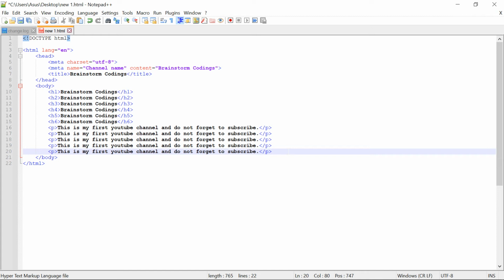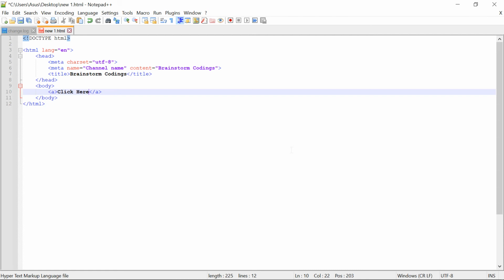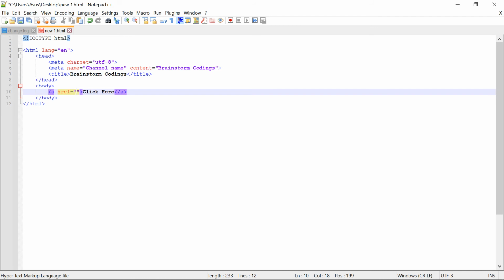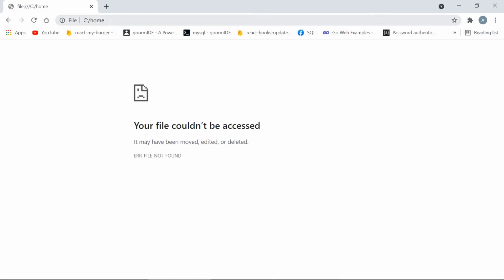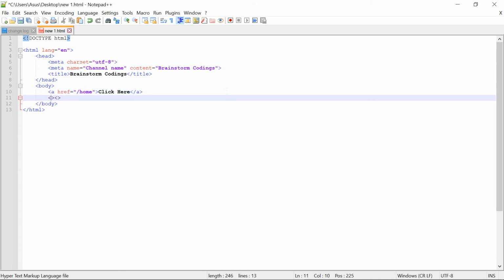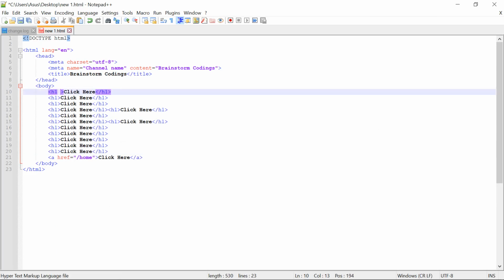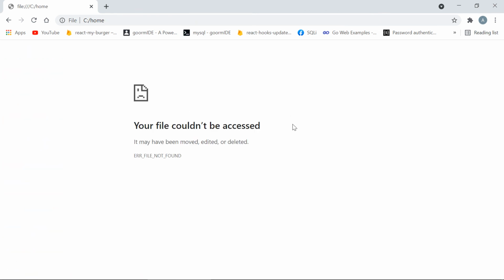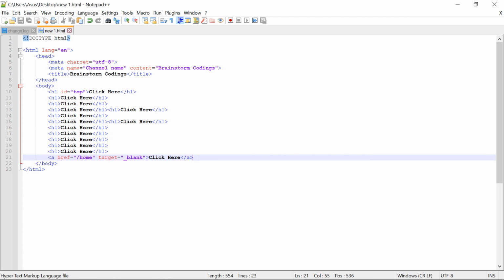Tutorial 4 - HTML5 - Adding Links To Our Webpage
Learn how to add links in your web page with Brainstorm Codings.